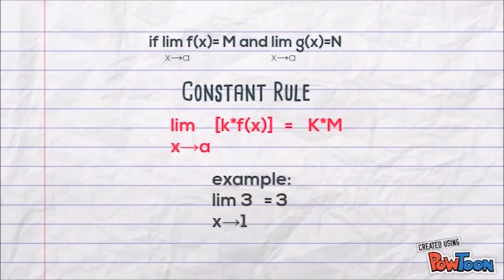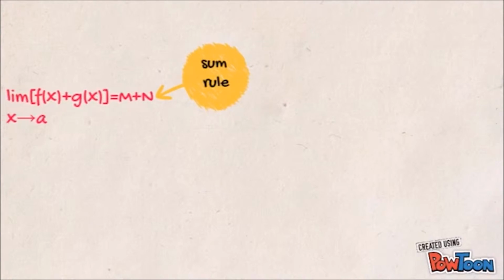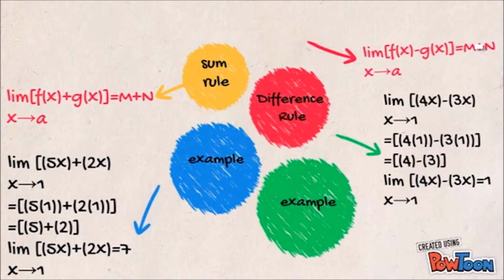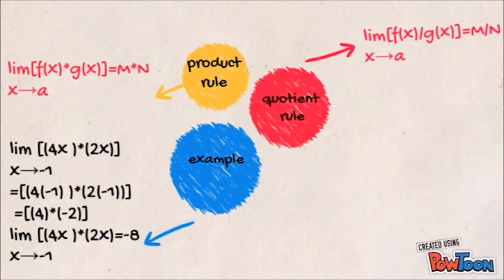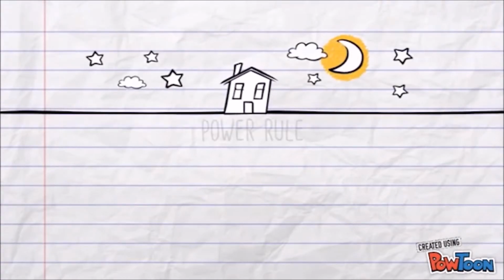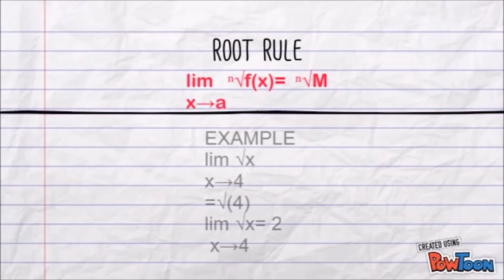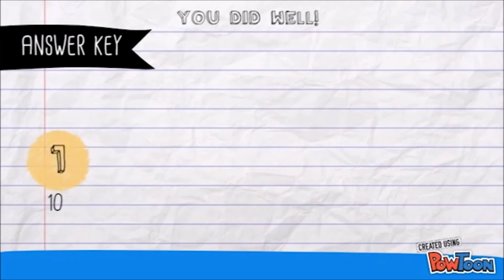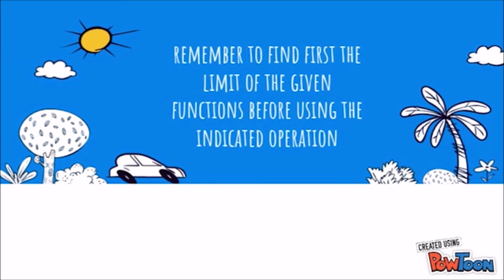Video Tutorial #3: Rules of Limits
It's important to master the topic about Rules of Limits before moving on to more complex topics about limits. These rules will make finding and solving limits easier for you.

Kresencia M. Cruz
Marvin S. Mamagat